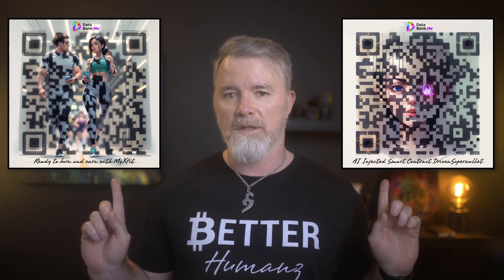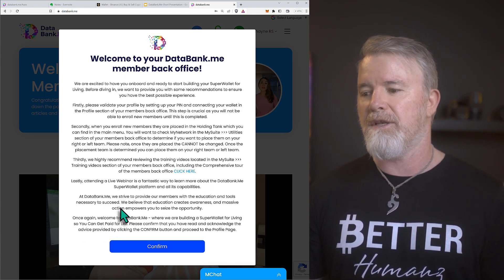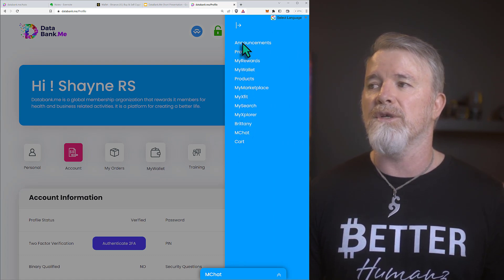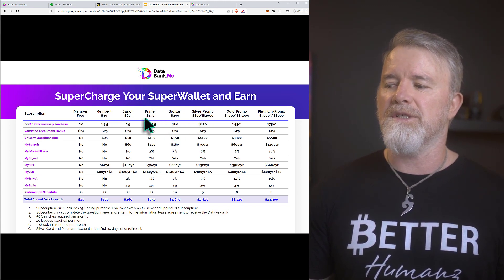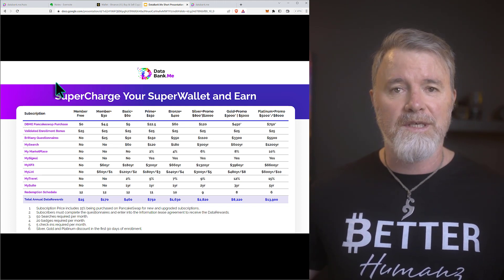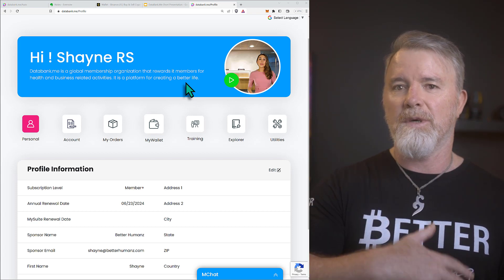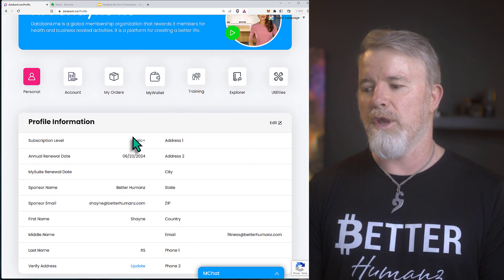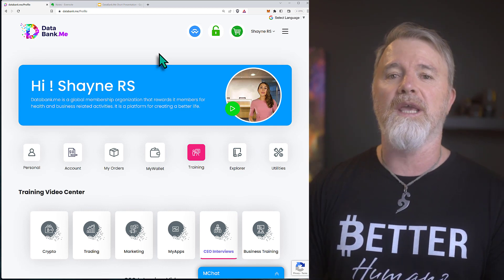Getting Started - DataBank.me Superwallet - Lifestyle Data Rewards and Building Opportunities.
28:43 Add DBME to MetaMask contract address: 0x6a9AB0D83Fdbb71f591864ebA267c92c9Bf98E8d